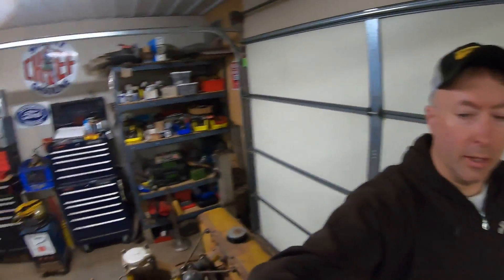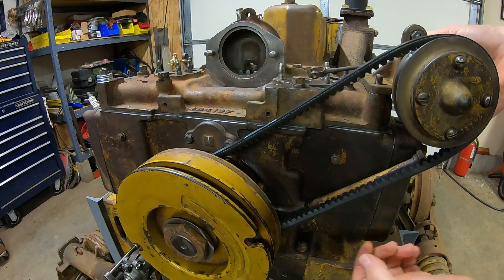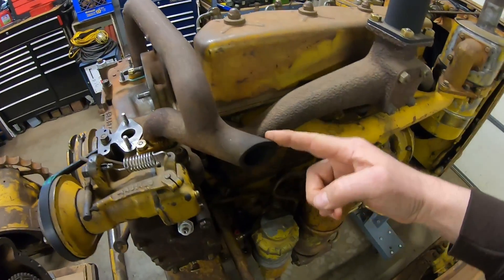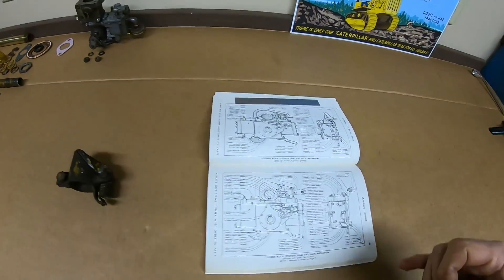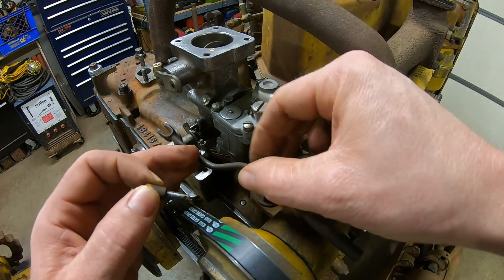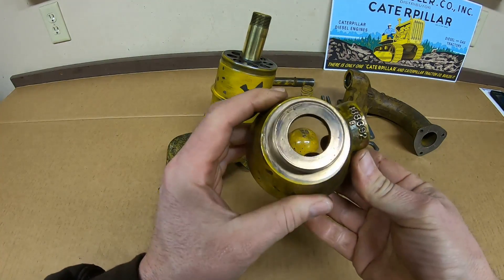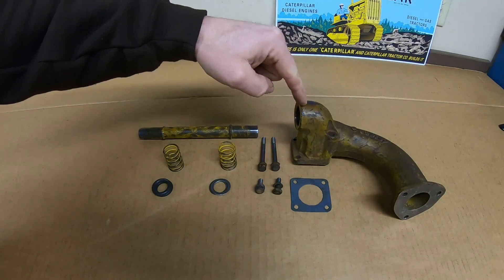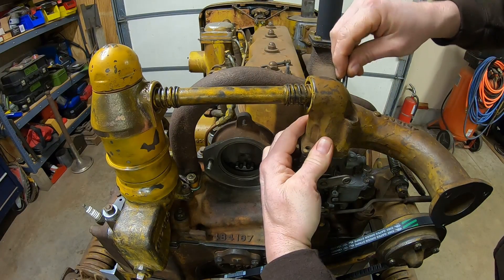Caterpillar D2 5J1113 Starting System Rebuild Ep.19: "The Build Up" - Top Cover Components